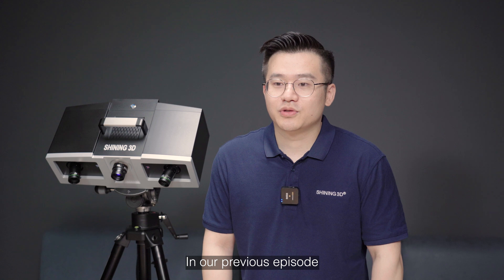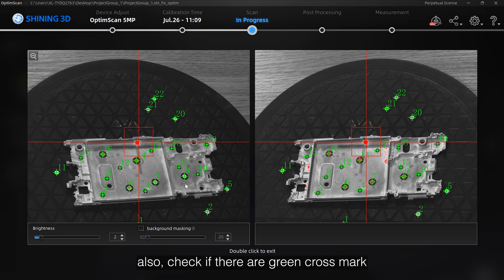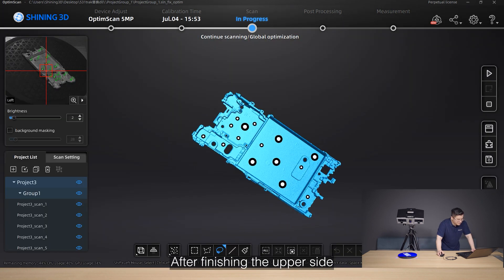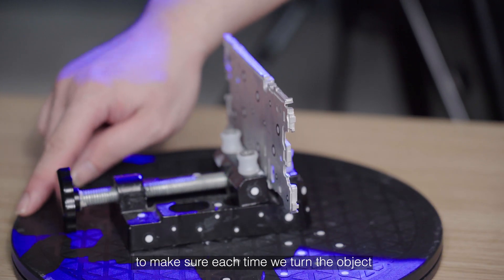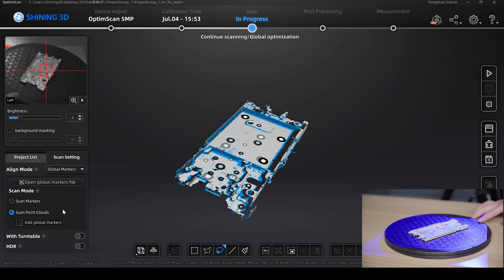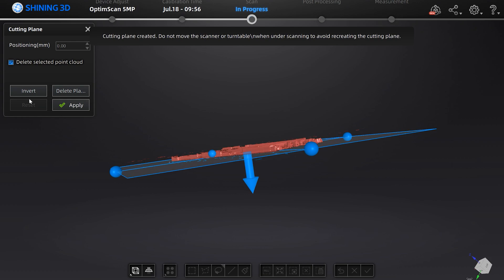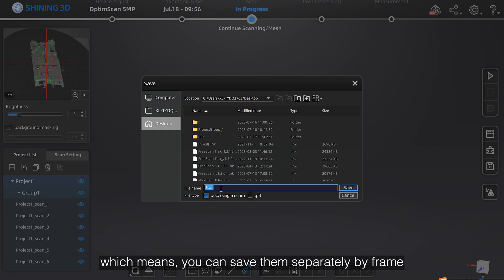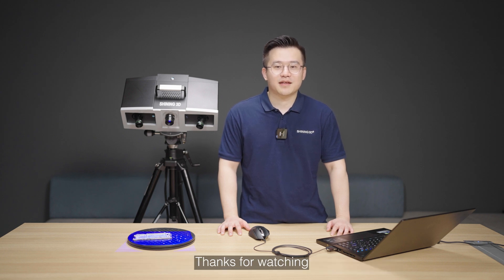Metrology Solution Salon ep.15: 3D Scanning and Alignment Techniques Without Automatic Turntable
In this salon, we will explore the step-by-step process of scanning an object using our OptimScan-5M PIus. Let's dive right in and unlock the skills of 3D scanning without automatic turntable!